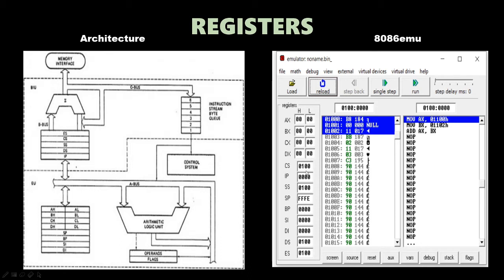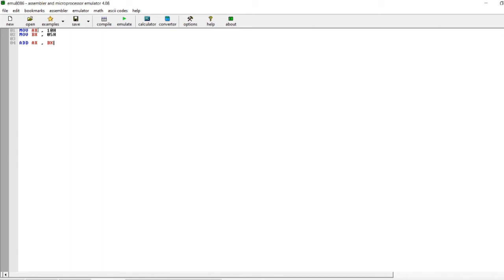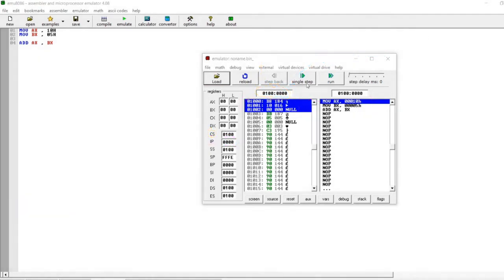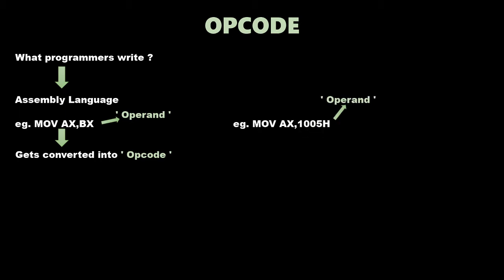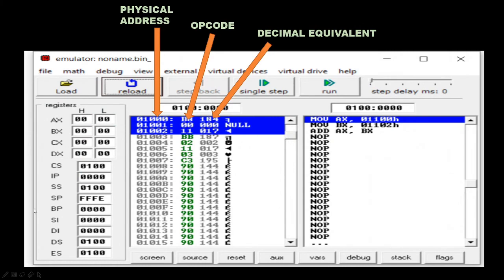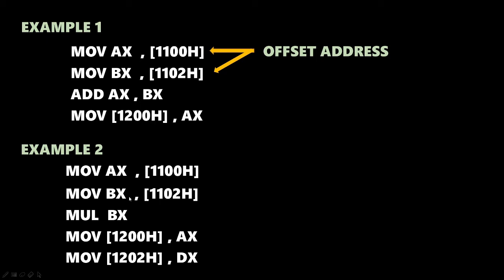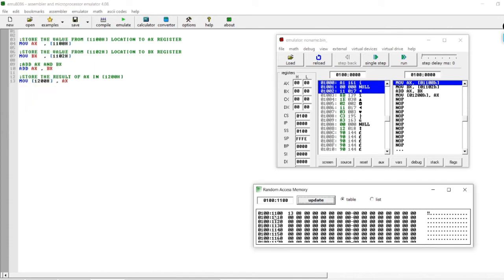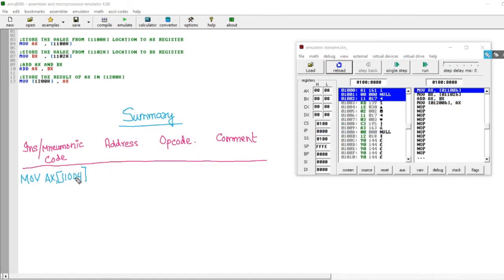8086emu Software || How to see Opcode , Address , Memory ? || Assembly Language || PART 3 || 2020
This is the third video on assembly language.
This video includes the process to see Opcode,Address and Memory in the software.
The Software used is : emu8086

Drop your feedback in comment box.